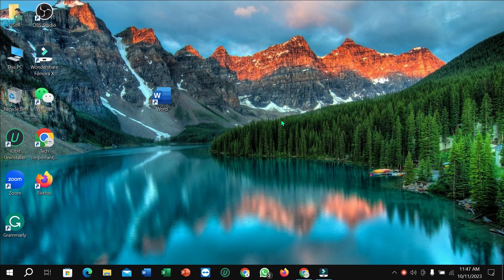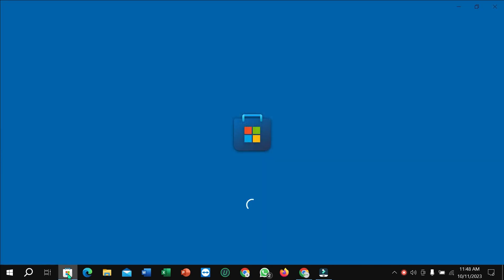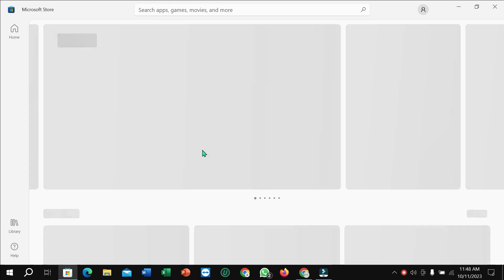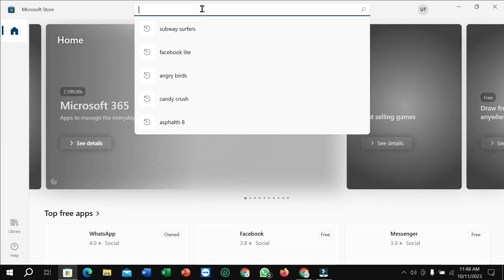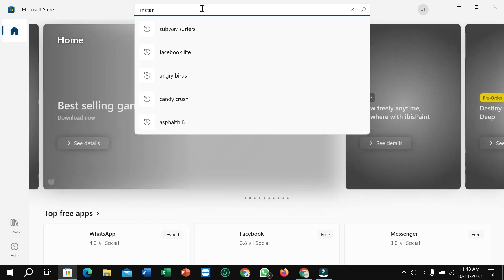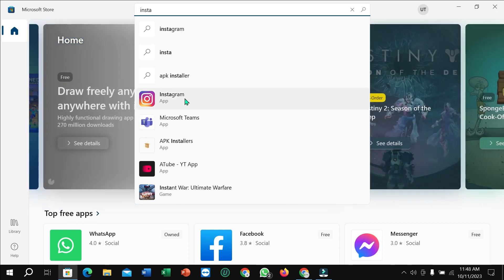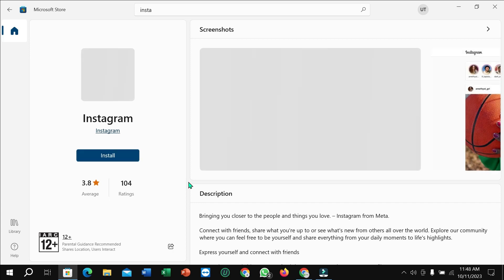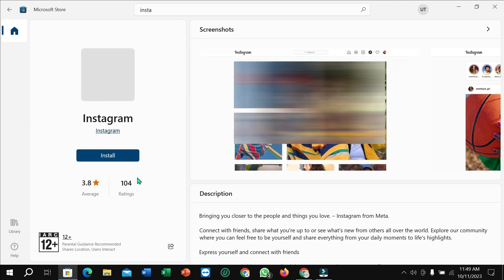How To Install Instagram in Windows 10/11 (PC/Laptop)